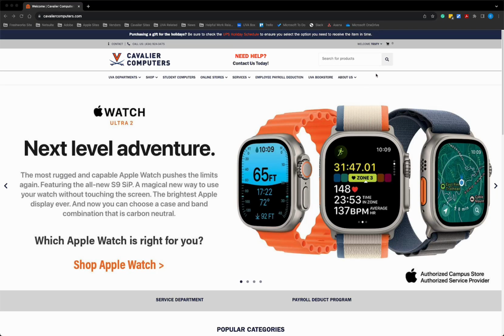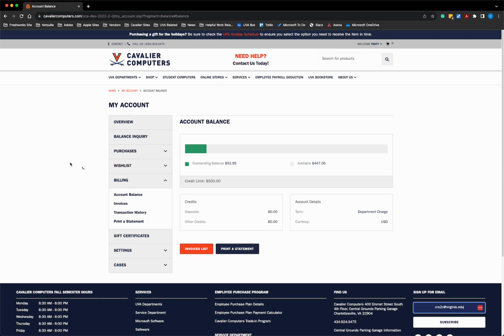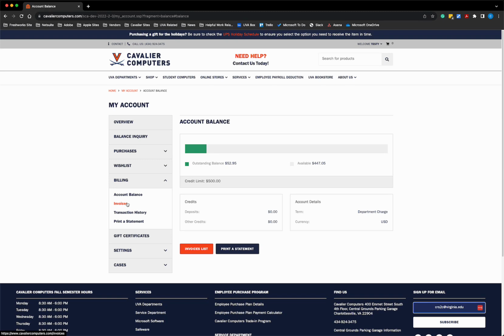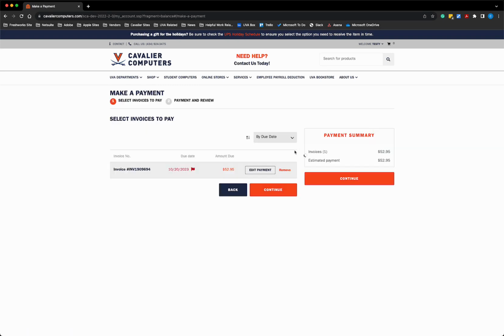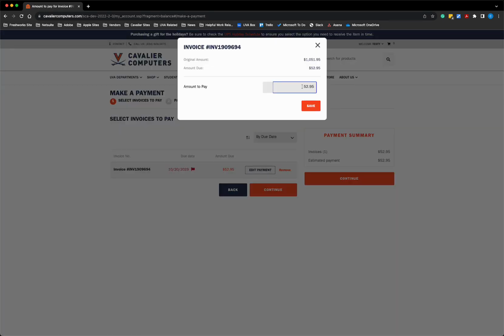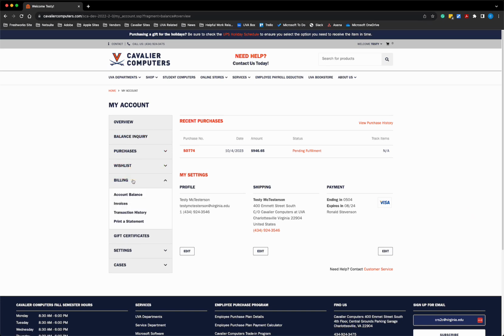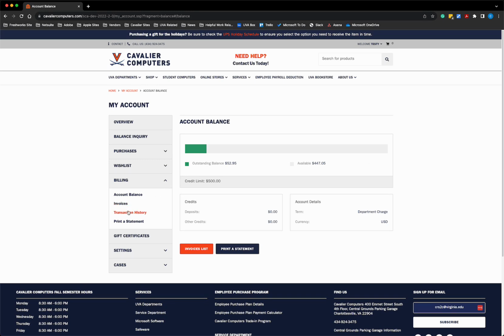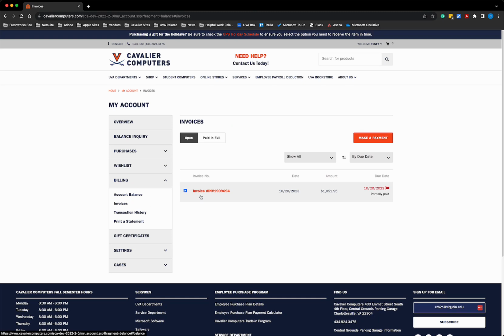How to Check Your Employee Charge Account Balance with Cavalier Computers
In this video, I will guide you through checking your online account balance at Cavalier Computers. I will show you how to log in to your account, navigate to the account balance section, and view your outstanding balance. Additionally, I will demonstrate how to make a payment on your account if needed.